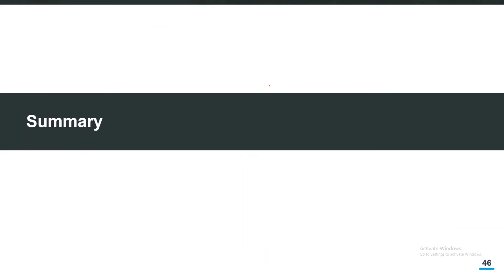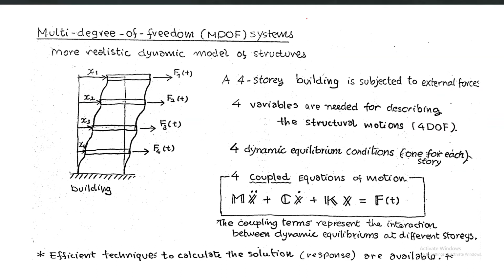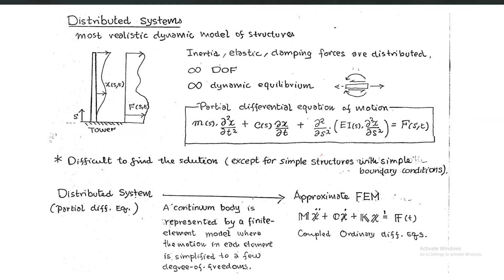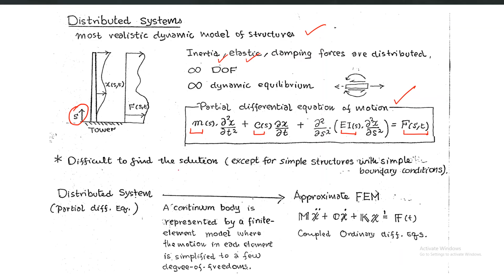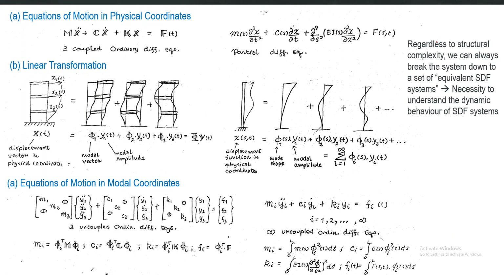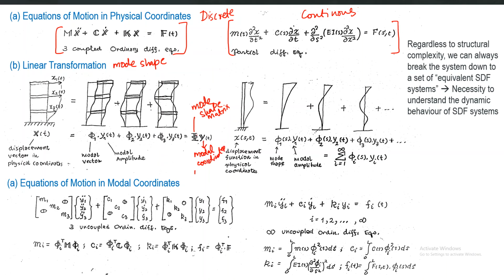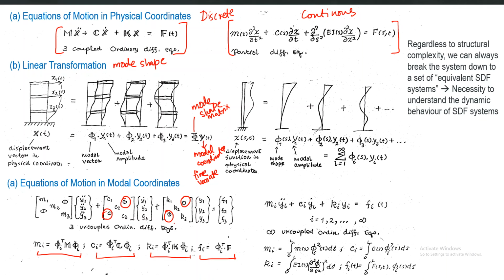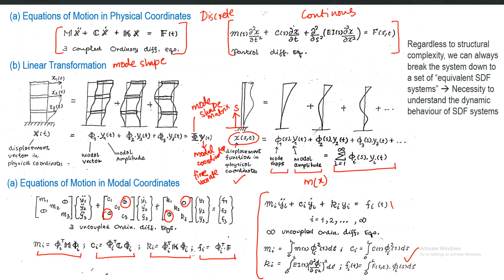SDF Systems – Discrete MDF Systems – Continuous Systems (A Quick Summary)